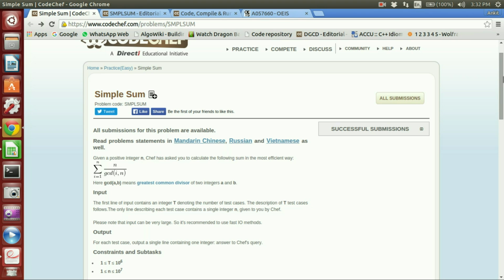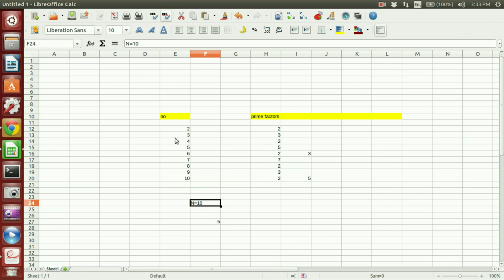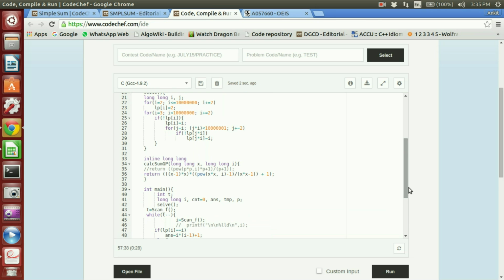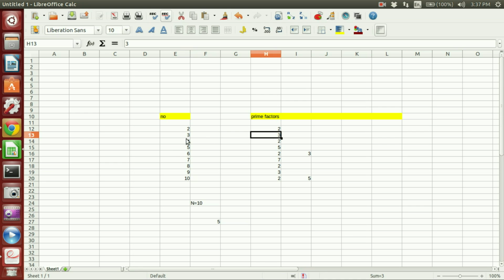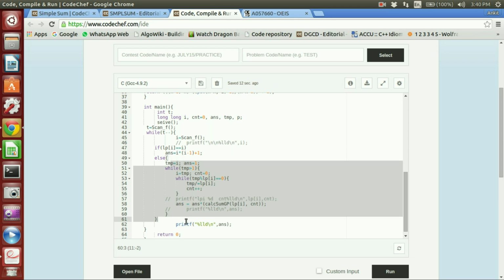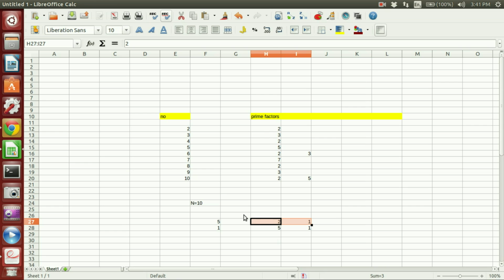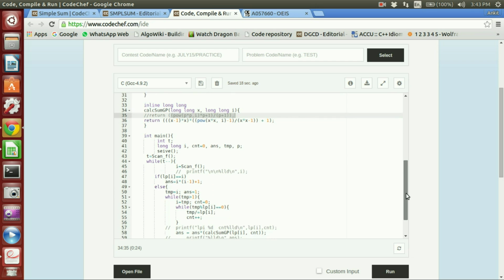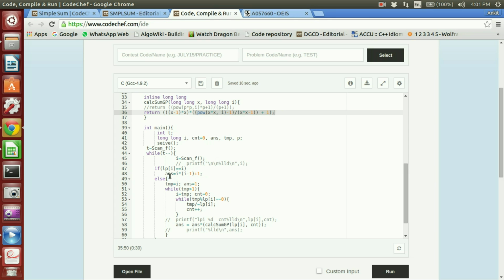CodeChef November Long Challenge Problem3 : SMPLSUM